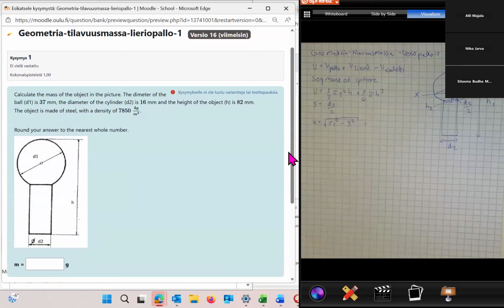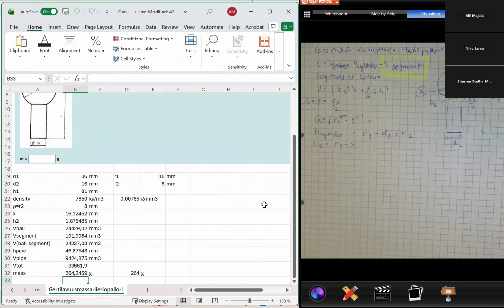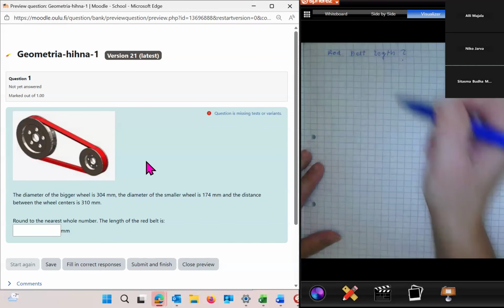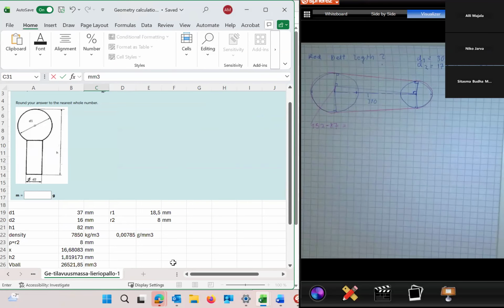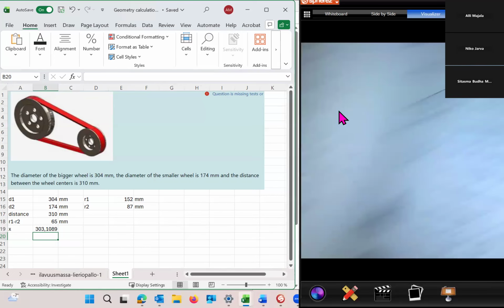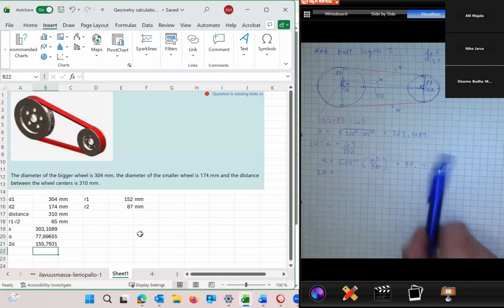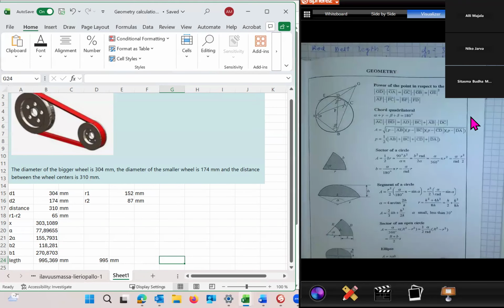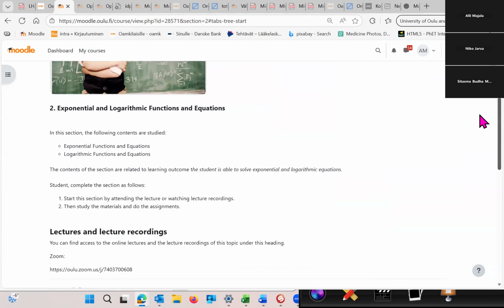Engineering mathematics 2(22.1)